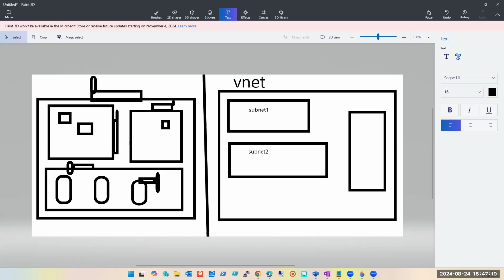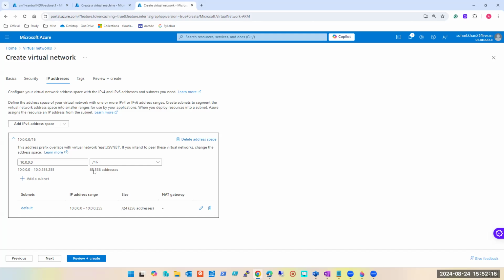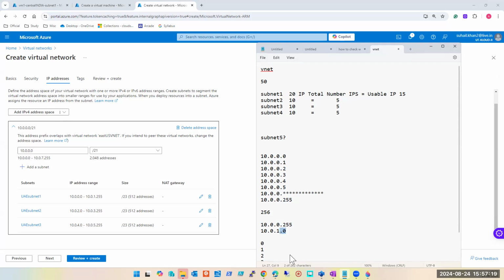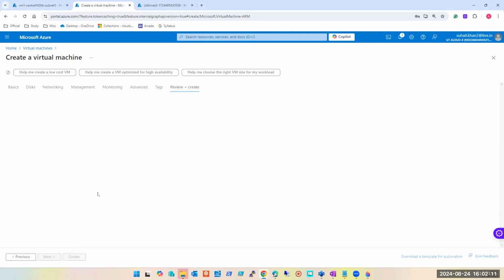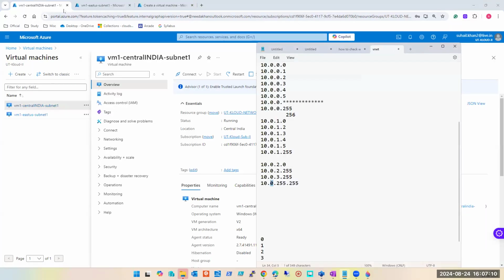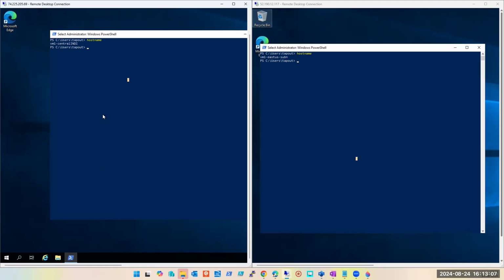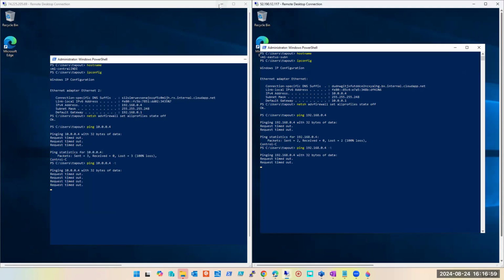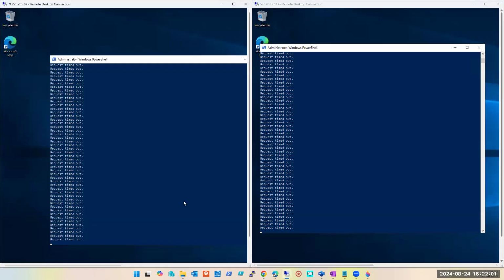Session14 B July 2024 Batch Azure VNET Peering Theory and Practical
The purpose of this session is to cover: Azure VNET Peering Theory and Practical